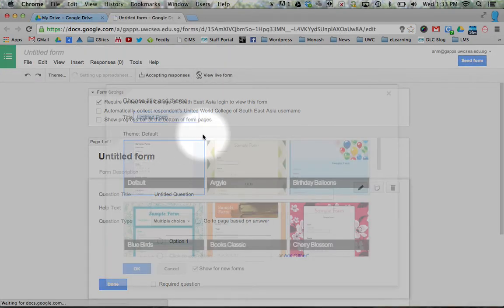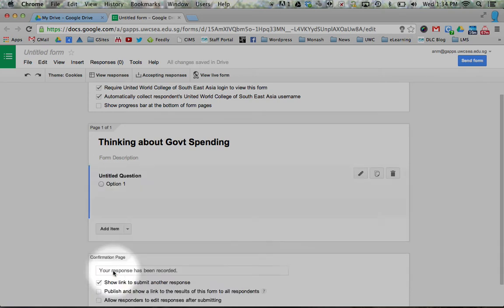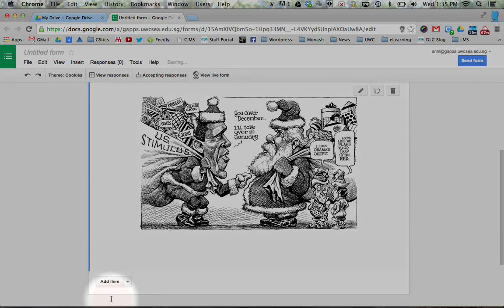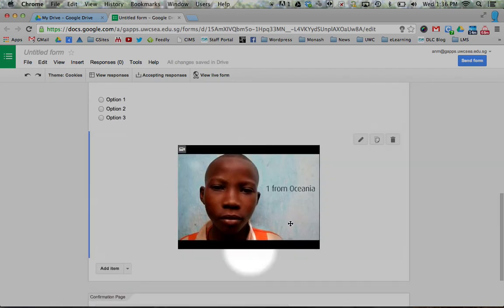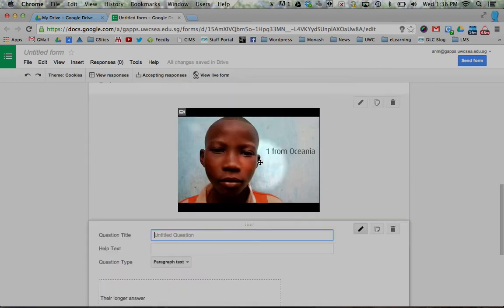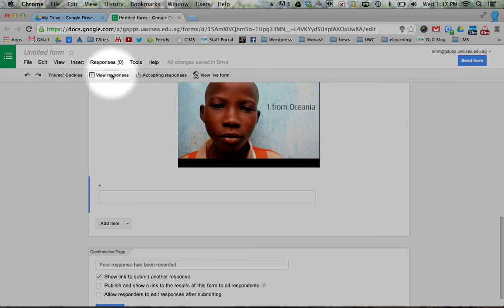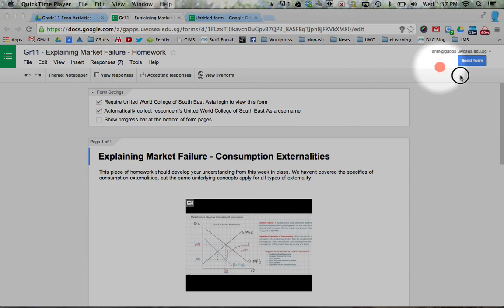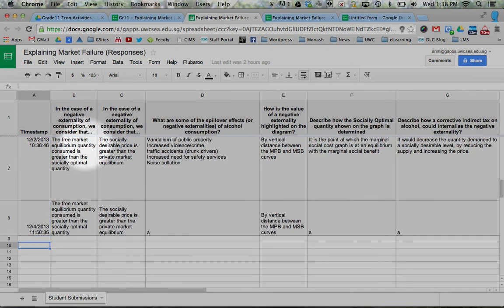Google Forms and Formative Assessment - adding video and images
This is a quick explanation of how to embed images and video into a Google Form. It is a good formative assessment technique if you wish to quiz students about an image or to elicit evidence of comprehension around a concept being explained in a video. Great for reverse instruction, or flipped classroom pedagogies.